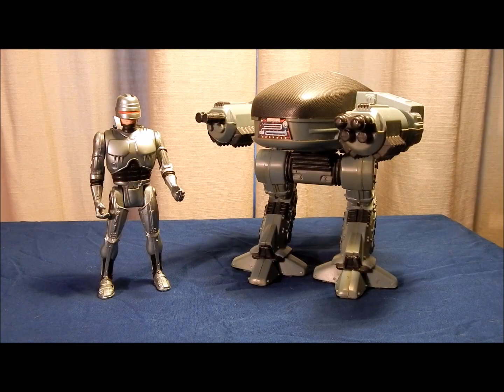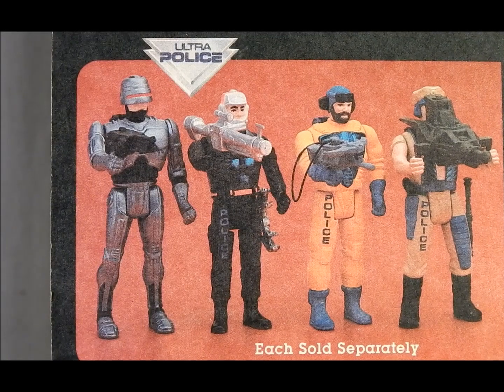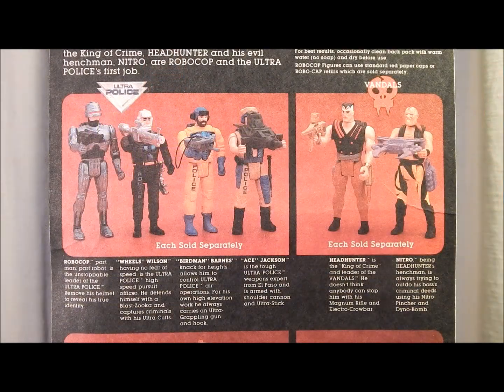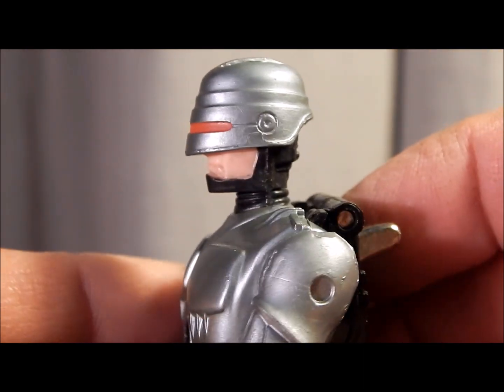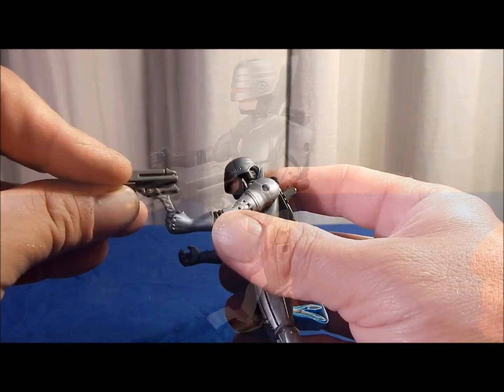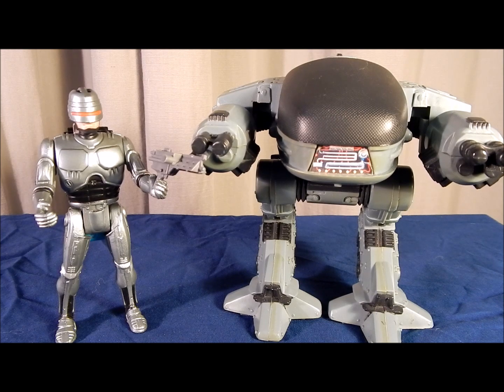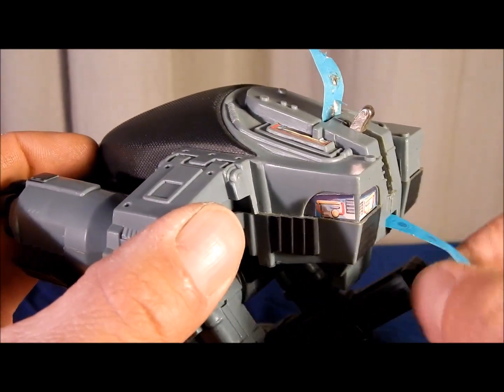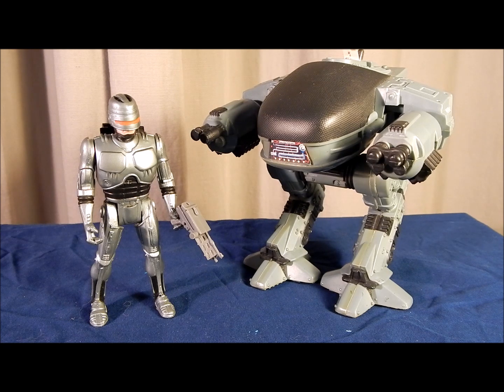Robocop and the Ultra Police Kenner 1988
A Look at Robocop and the Ultra Police Action Figures from Kenner Toys in 1988.  This Toy Line, Based Off of a Television Show, Based Off a Movie was an Unsuccessful Attempt at Regaining Sales at Slumping Kenner Toys.  Did It Fail Because it Was Based Off An "R" Rated Movie or a Bad Cartoon Program. You Decide.